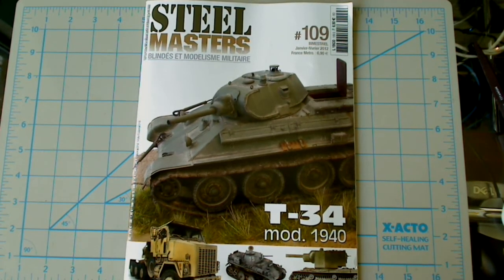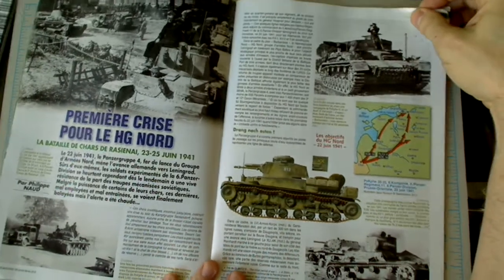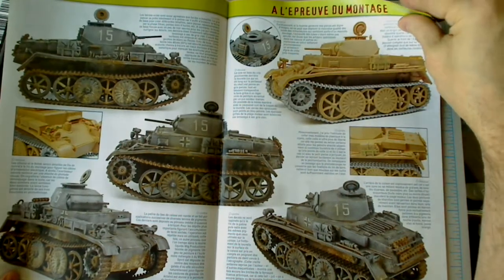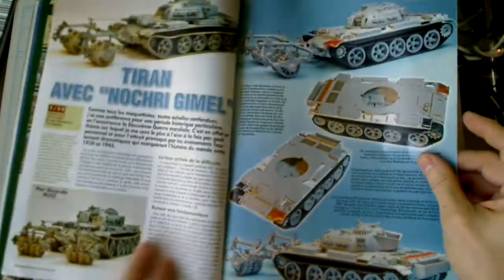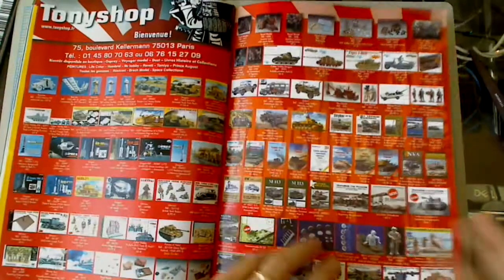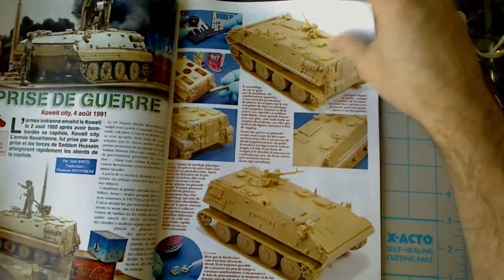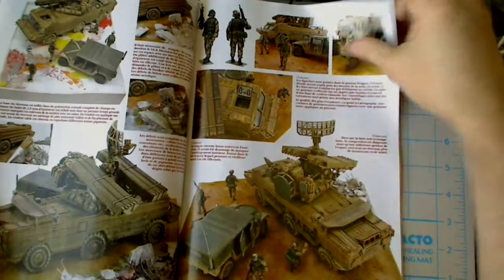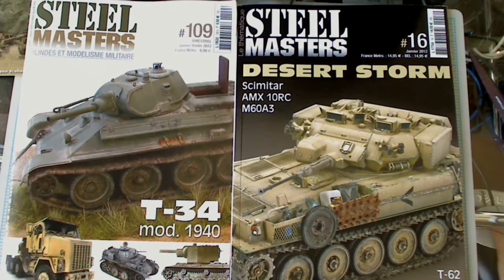Steel Masters #109 / #16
These are quick looks at the following new products.